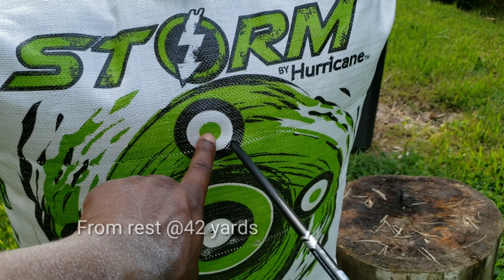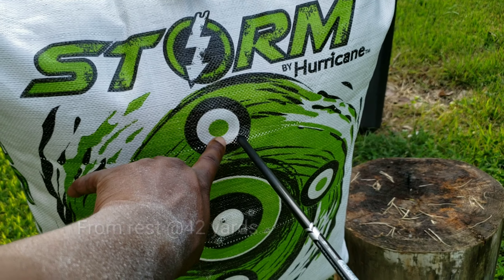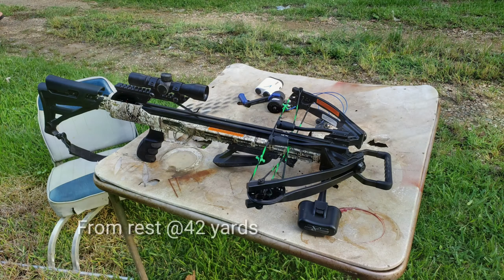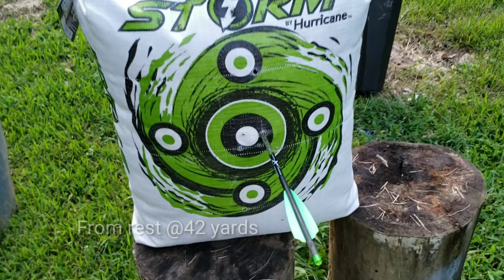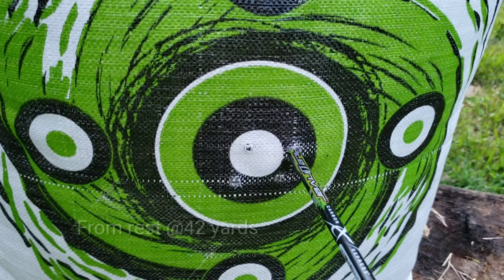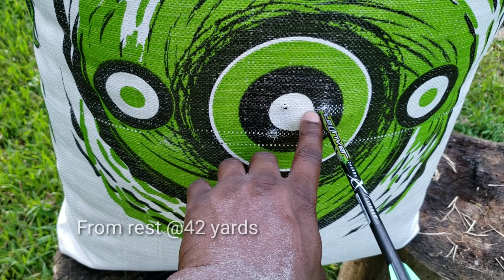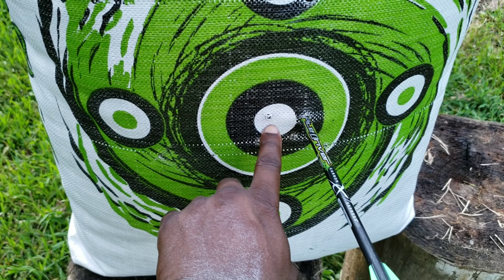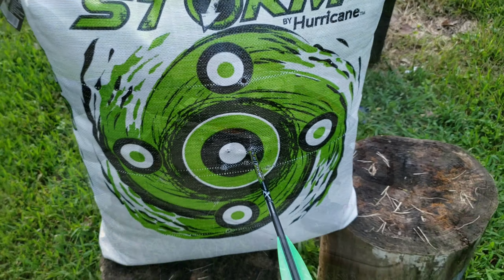Carbon Express 390 accuracy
Carbon Express 390  accuracy holds dead on fine @ 32.  And consistent @42 also. With the scope and bolts it comes with. Worth the money.